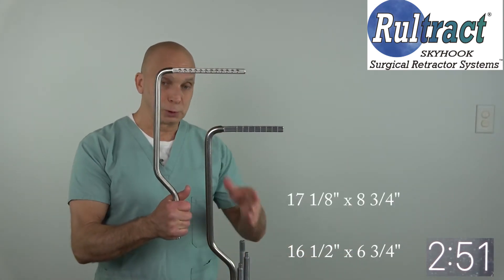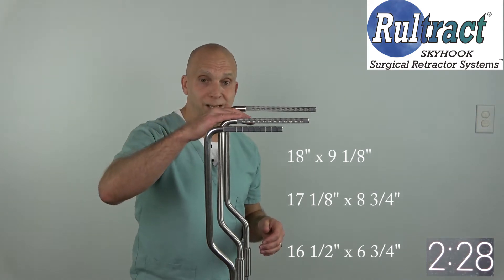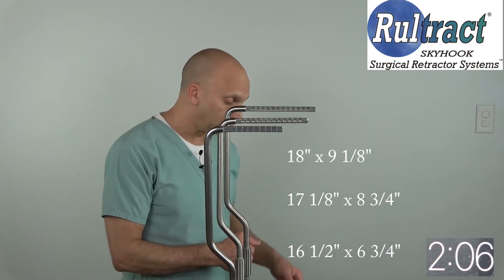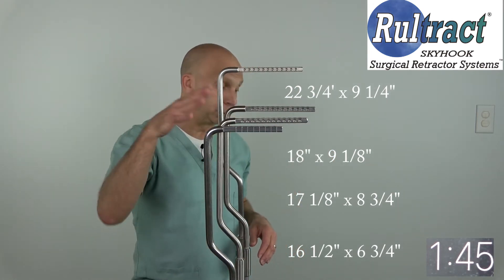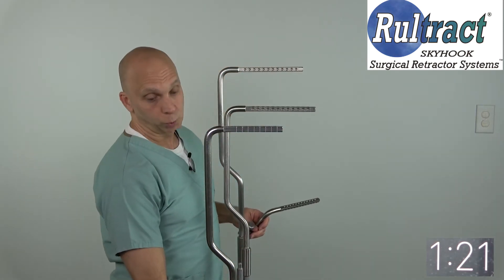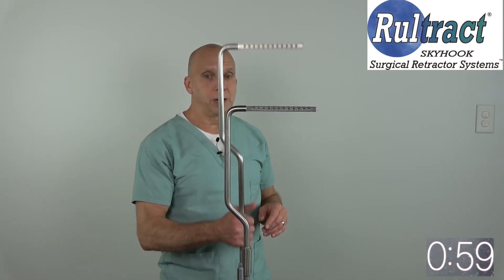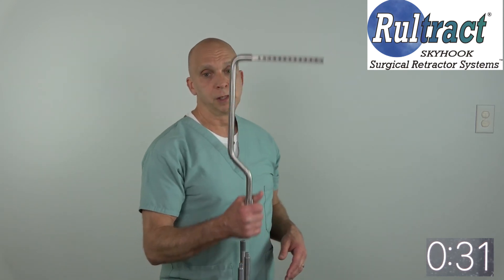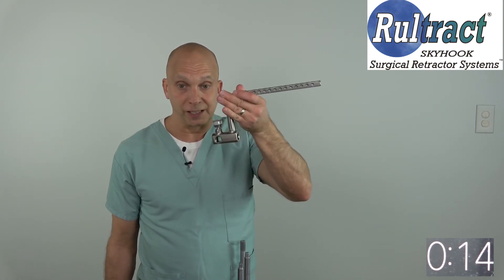4100 32A Rultract Top Post Generation Differences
Rultract generations of Top Posts have provided incremental increases in height and reach over the OR table through the years.
As patient size has increased so has the size of our posts.